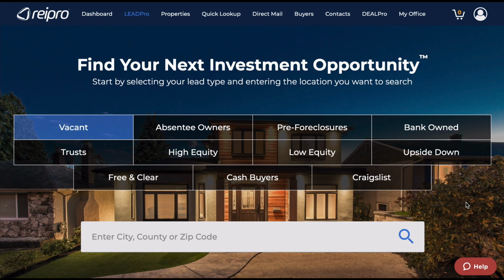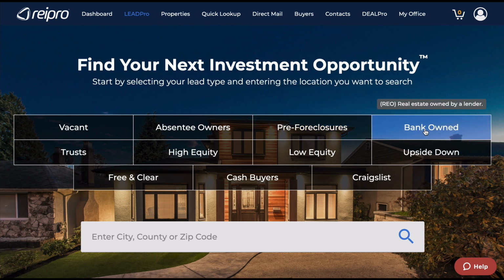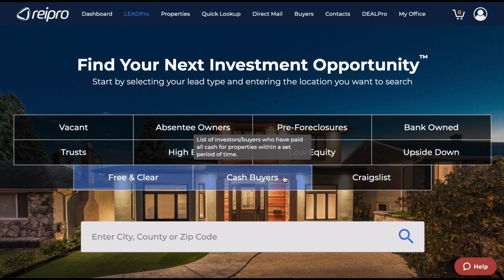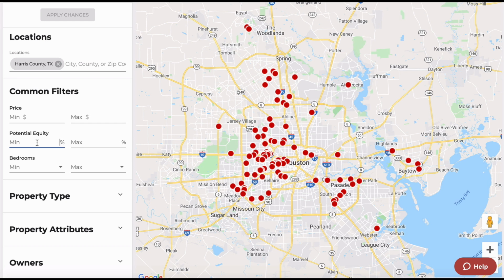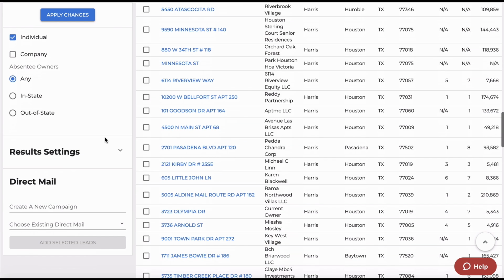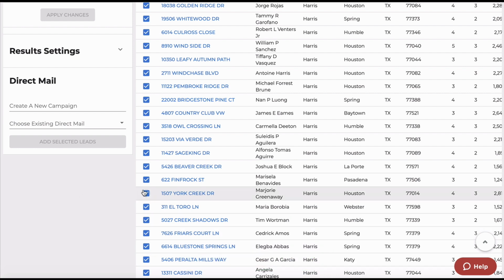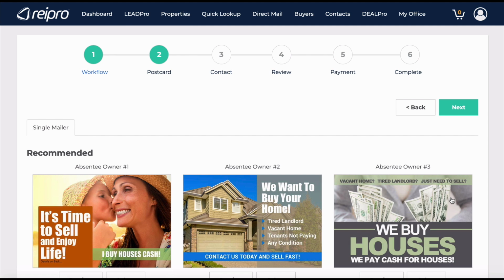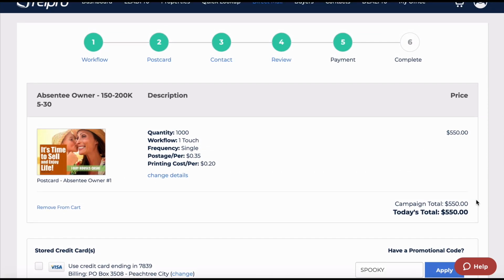Free Tips on Sending Direct Mail for Real Estate Investors in REIPro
How to Send Direct Mail for real Estate Investors

As you may already know, direct mail will be one of the best ways to market for your next deal. And it’s affordable.